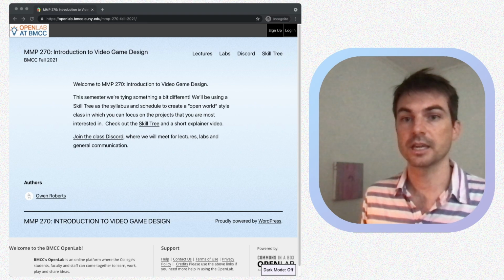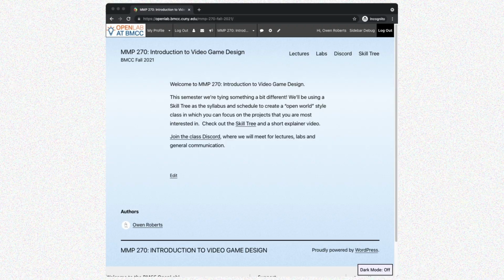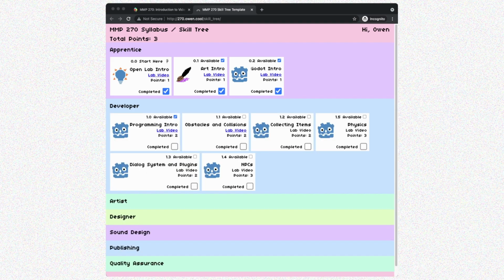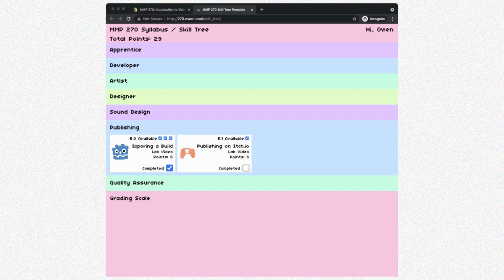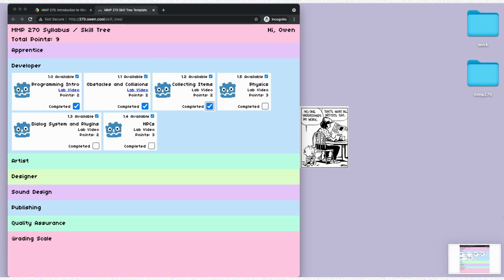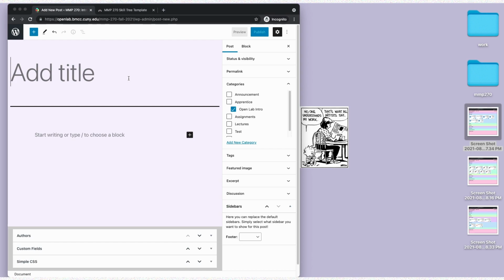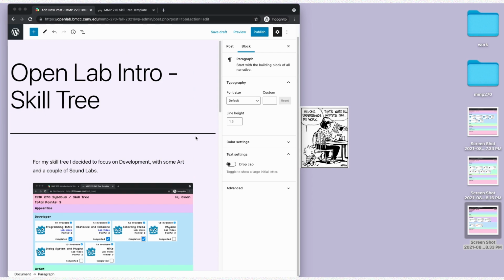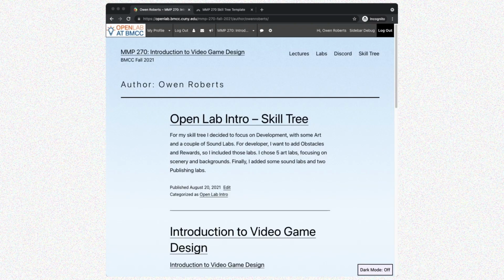Open Lab Intro ~ MMP 270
Introduction to to MMP 270 course, using the Open Lab and the class syllabus / skill tree.

00:00 - Intro
02:26 - Open Lab Sign Up / Login
03:55 - Skill Tree Overview
04:47 - Create a Skill Tree Account
06:03 - Grading Scale
06:27 - Collaboration Points
06:54 - Making a Path
07:59 - Example Account
08:15 - Completing the assignment
09:03 - Screen Shots
11:03 - Making an Open Lab Post